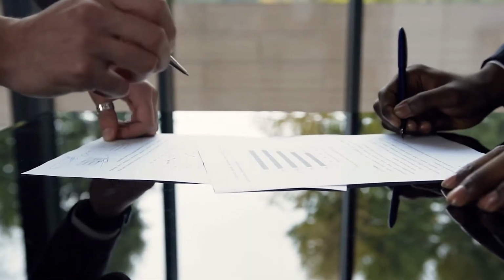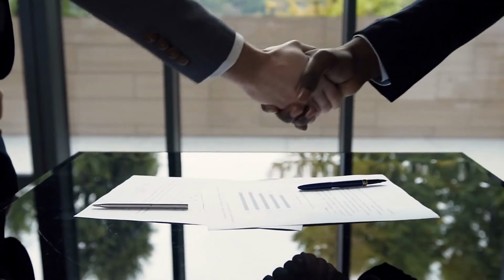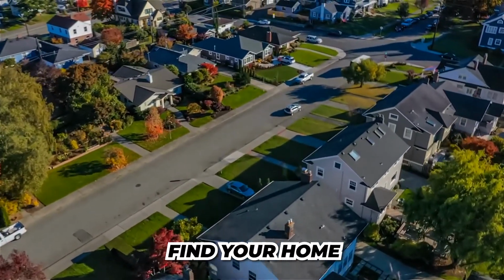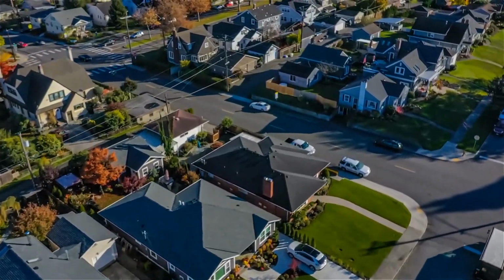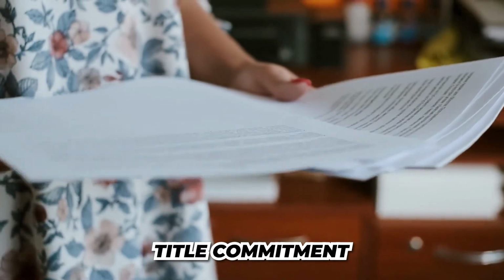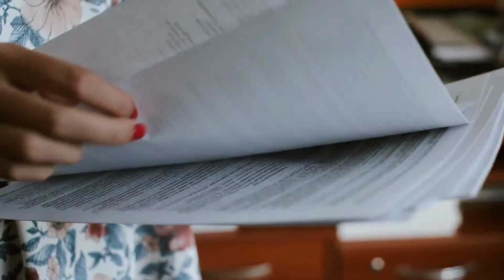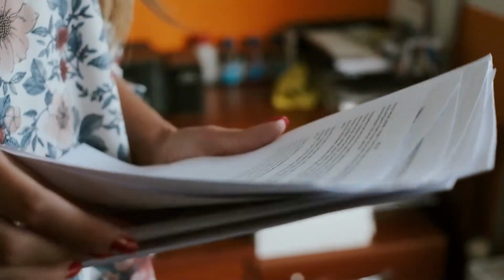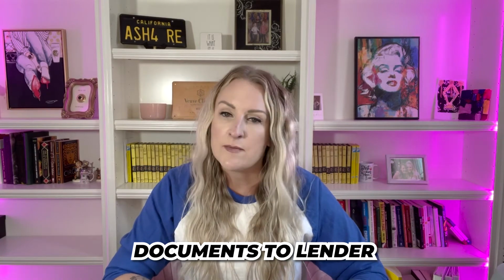Homebuying Process - First Time Homebuyer's Guide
This is a quick video summarizing the steps in the home buying process from start to finish!

We have so many people reaching out that are moving to Castle Rock Colorado and we love it! If you're someone who is moving or relocating here to Castle Rock Colorado, we can make that transition so much easier on you!!

Reach out Day or Night, we're here for ya!

Ashleigh Yates | Local Realtor  | Living in Castle Rock Colorado